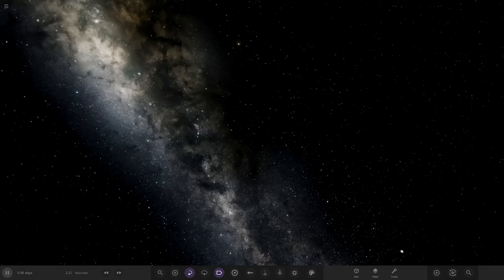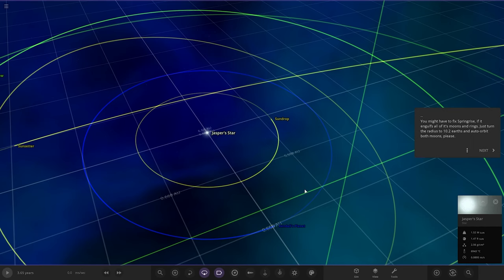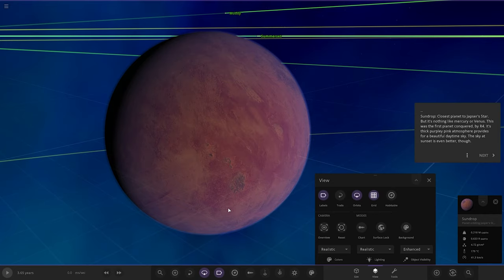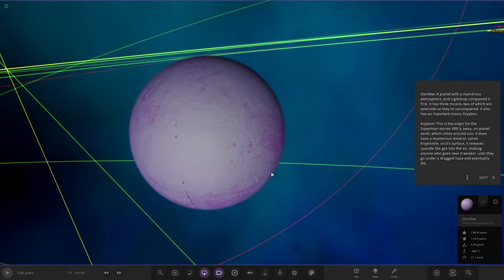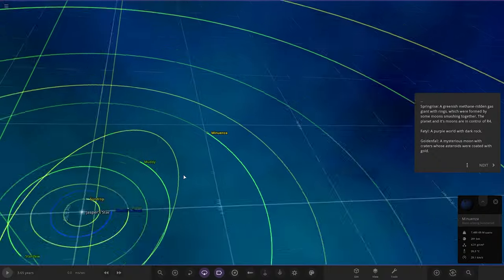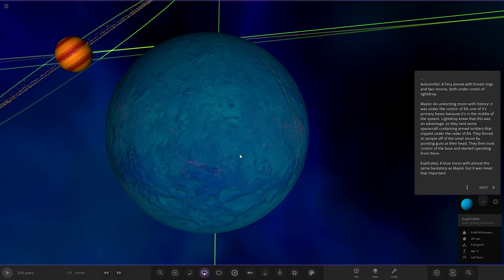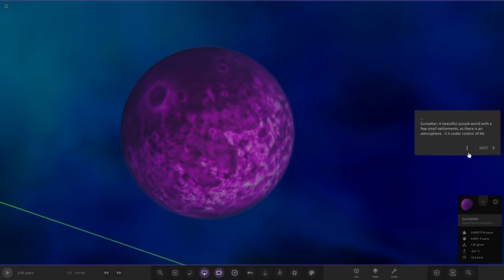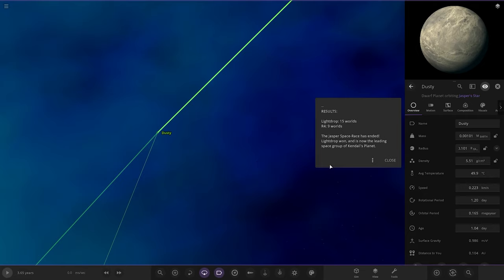Space Race Between 2 Groups! Checking Out Your Solar Systems #263 Universe Sandbox